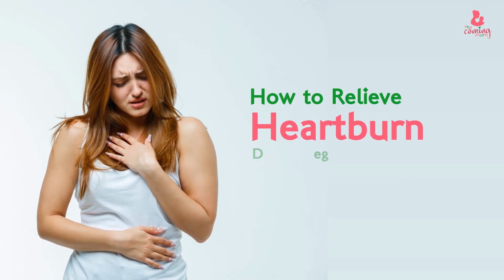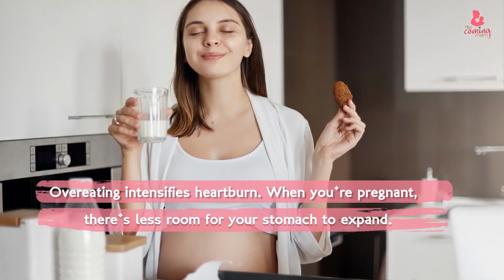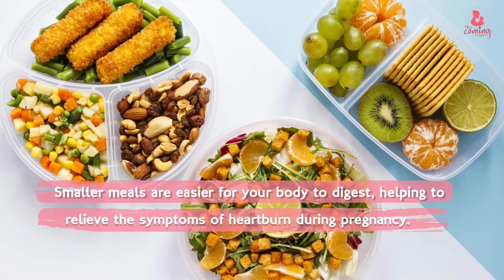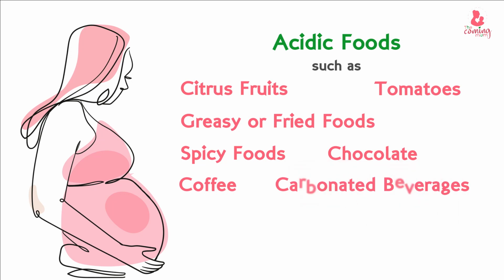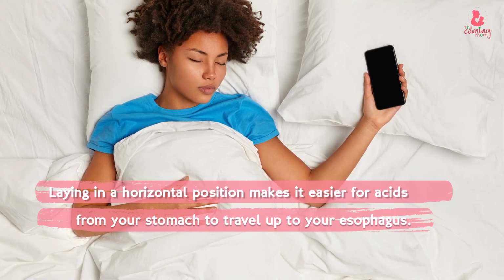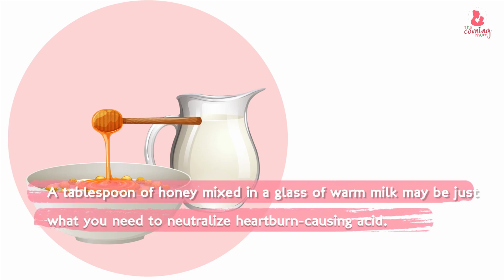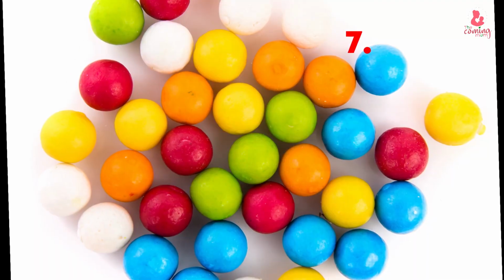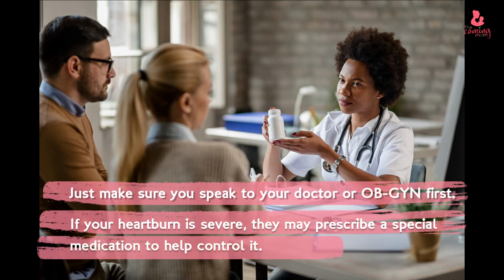7 Ways to Relieve Heartburn During Pregnancy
Hello, Moms-to-be.
Do you want fast and easy Relief from Pregnancy Heartburn? Here are 7 Expert-Backed Solutions to escape the pain.
These effective Heartburn Remedies for pregnant women are secrets to soothing heartburn.

Watch this video and say goodbye to heartburn fast and easy.